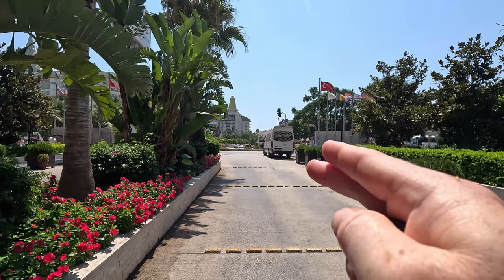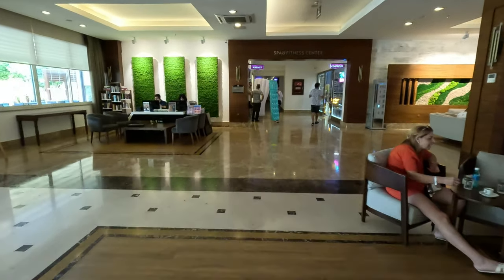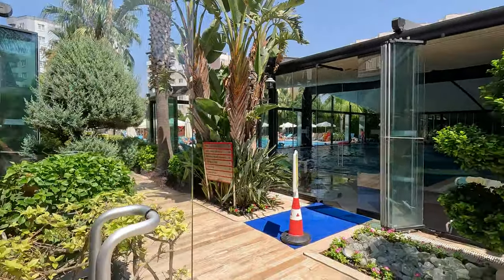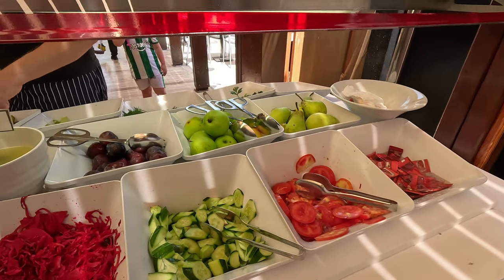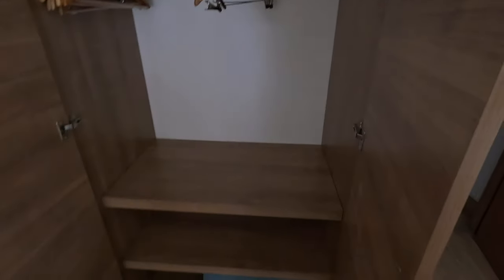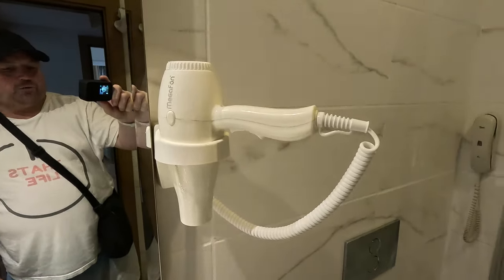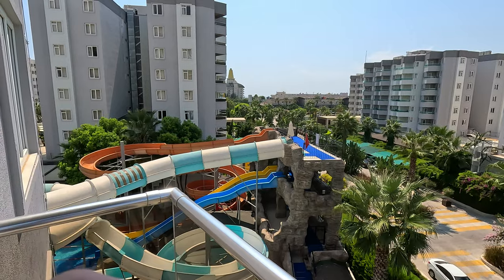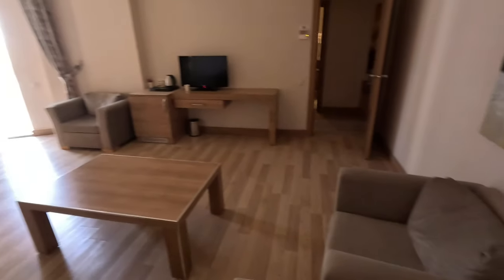5* RAMADA LARA RESORT EXPLAINED , FAMILY ROOM TOUR AND MORE 4K....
IN MY VIDEO I EXPLAIN WHERE RAMADA LARA RESORT AND SISTER HOTEL WYNDHAM GD AS ITS NEXT TO EACH OTHER . I THEN LOOK ROUND PARTS OF THE RAMADA LARA HOTEL AND ROOM TOUR OF A FAMILY ROOM FOR 5 .